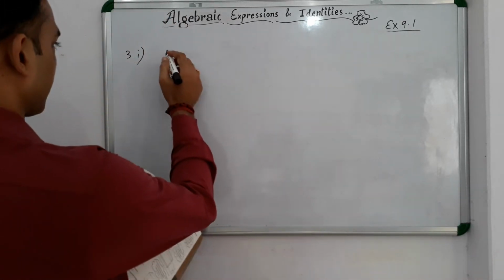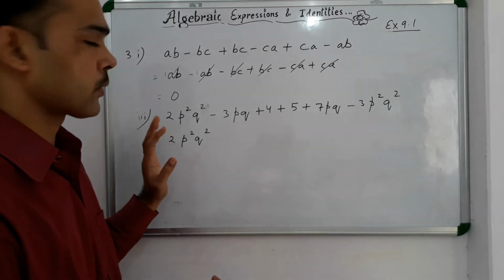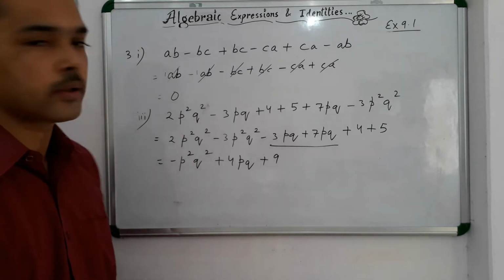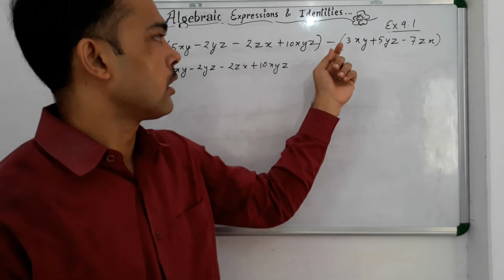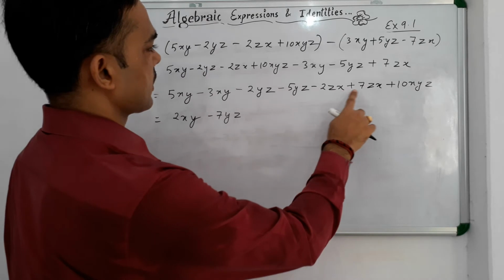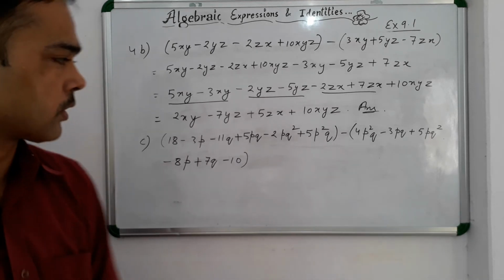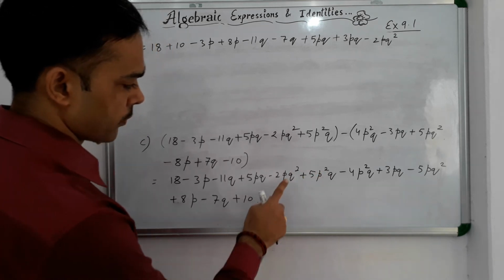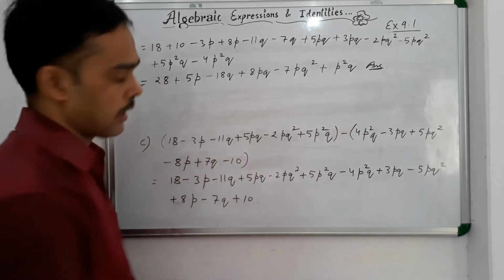Class 8 / Algebraic Expression and Identities Ex 9.1 Part -2